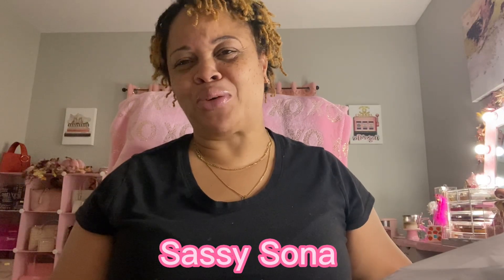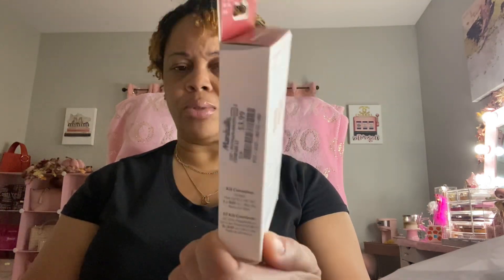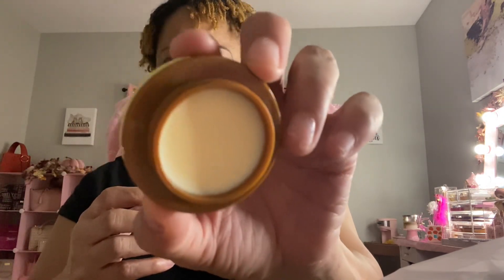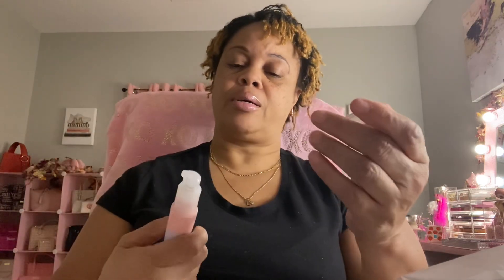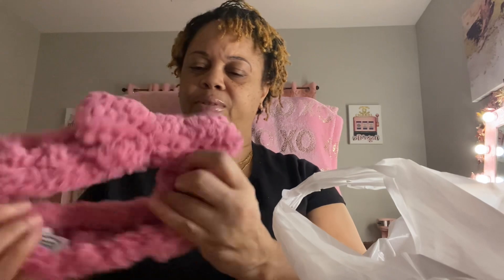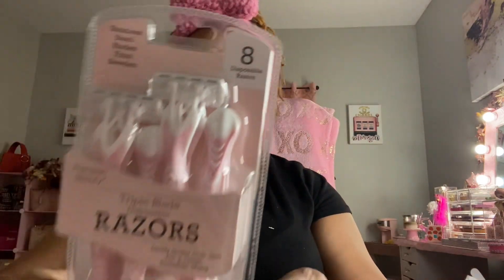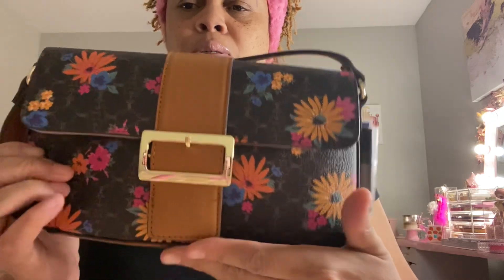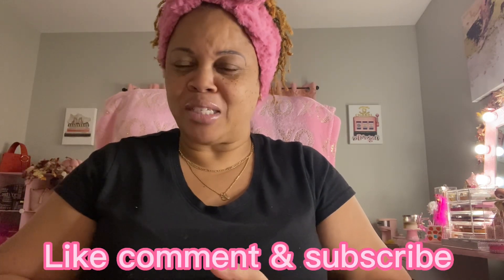Marshall’s Haul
Sharing some items I bought from Marshall’s.